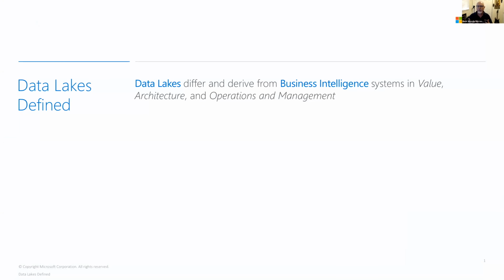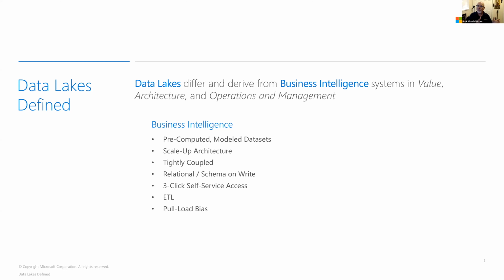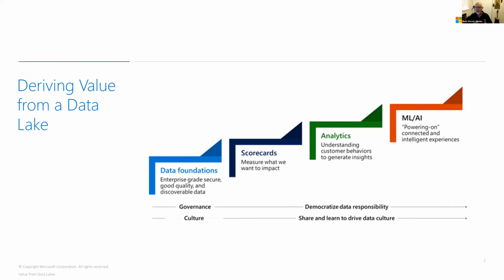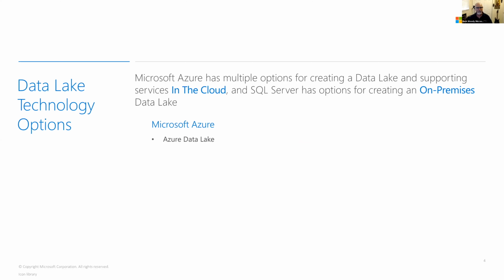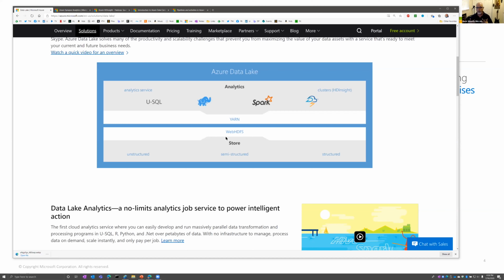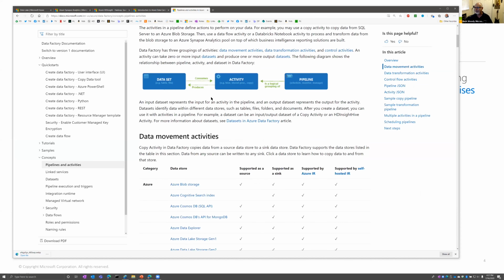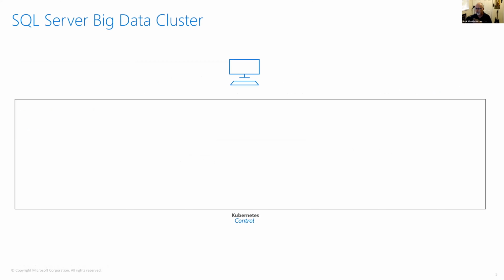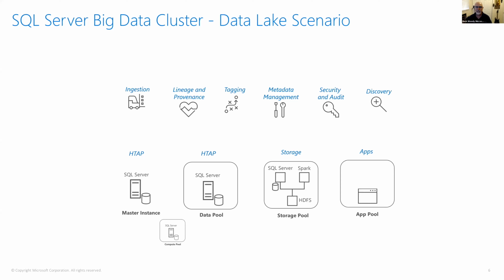Creating a Data Lake on SQL Server Big Data Clusters: Store & Analyze Data of All Sizes and Shapes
A Data Lake includes all the capabilities required to make it easy for developers, data scientists, and analysts to store data of any size, shape, and speed, and do all types of processing and analytics across platforms and languages. It removes the complexities of ingesting and storing all of your data while making it faster to get up and running with batch, streaming, and interactive analytics. SQL Server 2019’s Big Data Clusters allow you to create a “Data Hub” integrating all your data, a Compute and Data Pool for massive relational data processing, and includes Spark and HDFS for any kind of data processing, at scale. You also get a secure platform to deploy Machine Learning and other analytic applications, on-premises, in the cloud, and wherever Kubernetes runs. Big Data Clusters provide massive compute and storage for you to create a Data Lake.

SQL Server Big Data Clusters work with your existing IT investments in identity, management, and security for simplified data management and governance. It also integrates with operational stores and data warehouses so you can extend current data applications.

Microsoft has drawn on the experience of working with enterprise customers and running some of the largest scale processing and analytics in the world, for Microsoft businesses like Office 365, Xbox Live, Azure, Windows, Bing, and Skype. Data Lakes solve many of the productivity and scalability challenges that prevent you from maximizing the value of your data assets, with a service that’s ready to meet your current and future business needs.